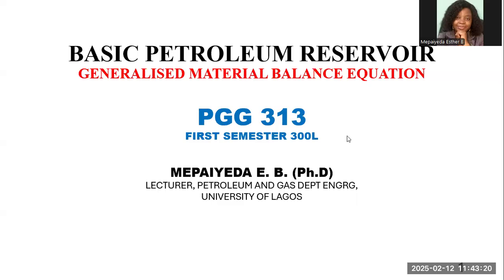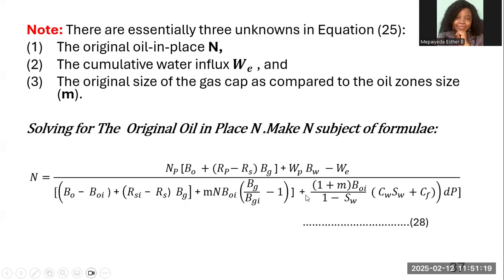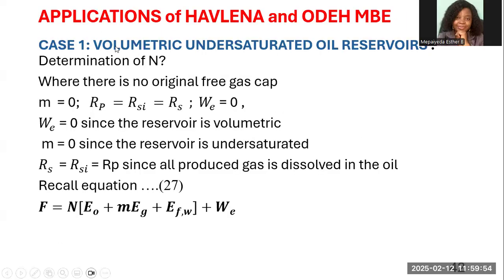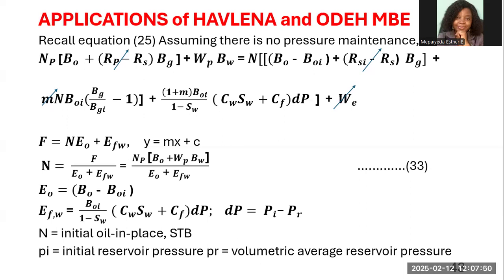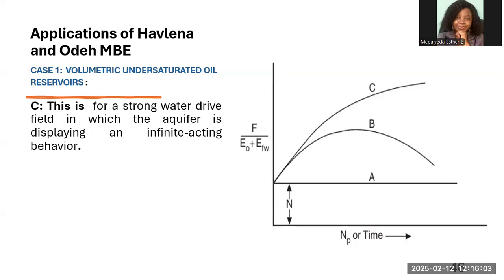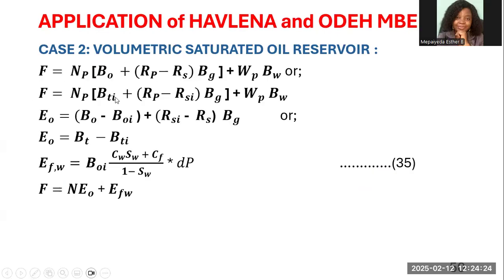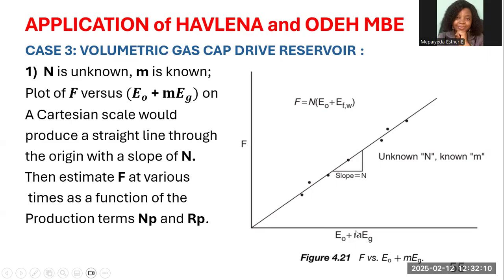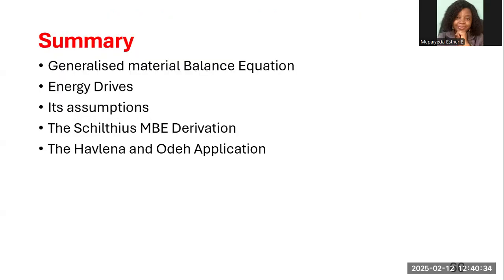Reservoir Engineering: General Material Balance Part 3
General Material Balance equation by Schilthius
Understand Havlena and Odeh Derivation